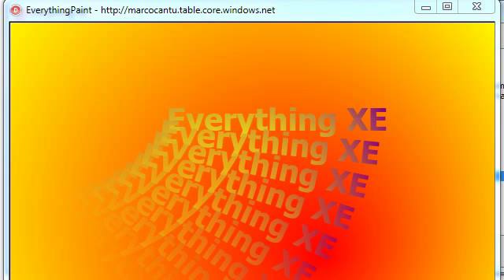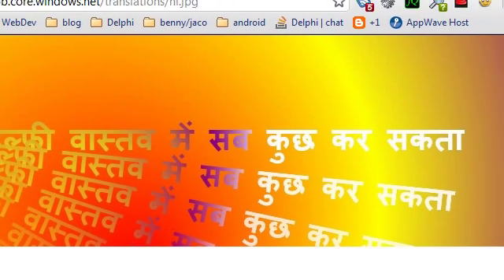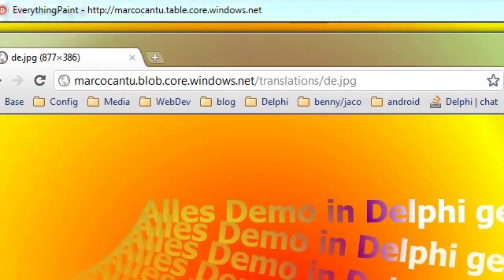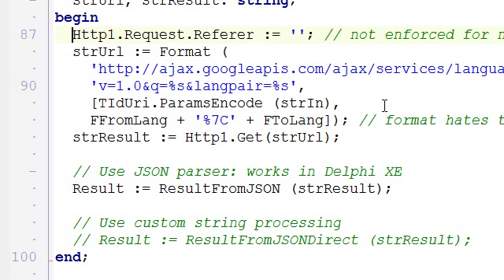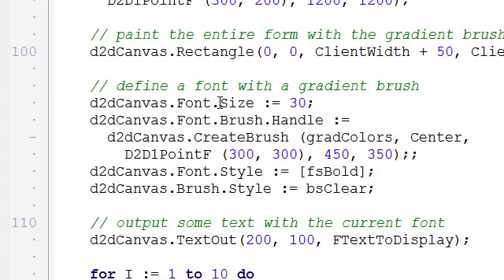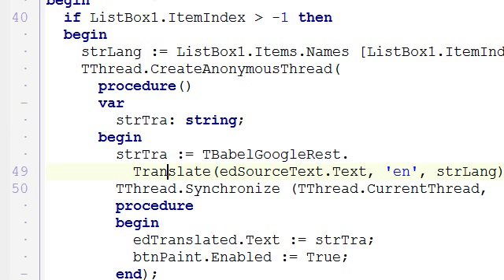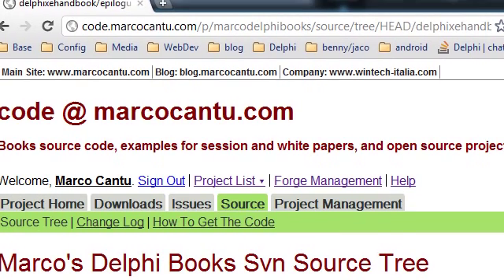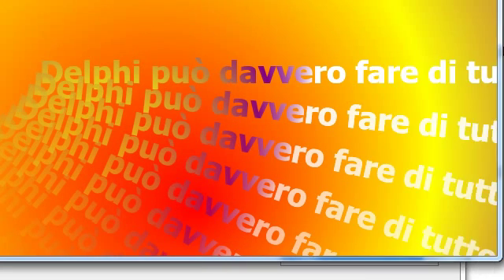Everything XE Demo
A demo showcasing many new features of recent versions of Delphi. The program translated a text, creates some graphic out of it, posts it on Azure. The code shows JSON, Unicode, Azure, Anonymous threads, JPEG, and Direct2D in action in Delphi XE.